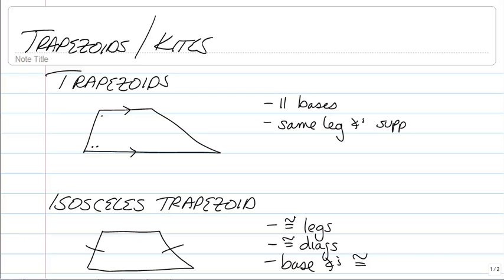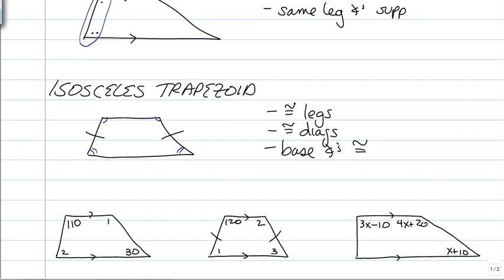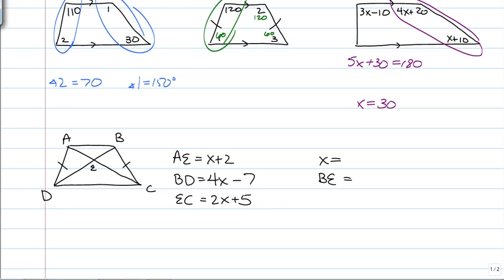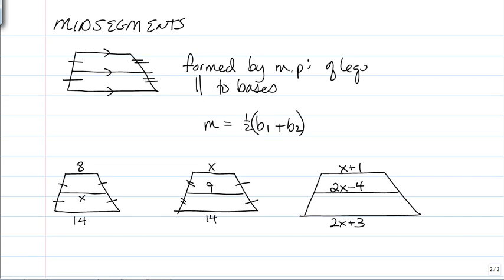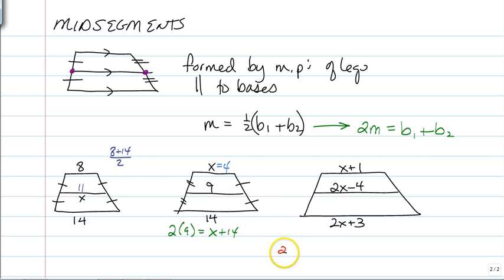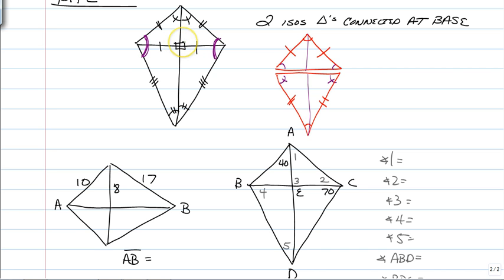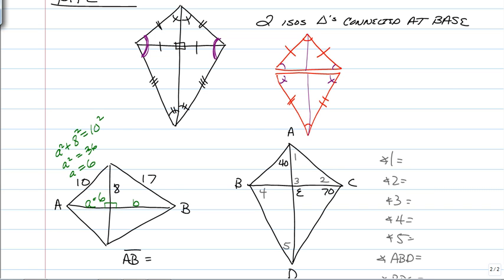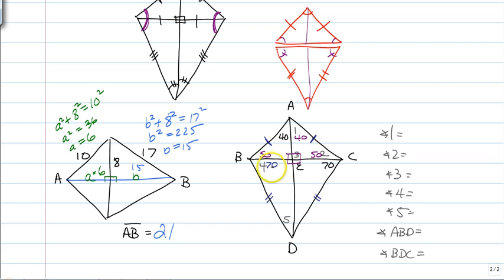GeoC6Day9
Trapezoids / Kites